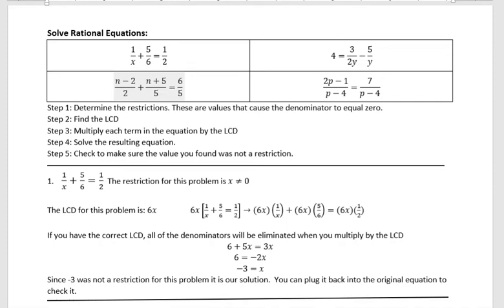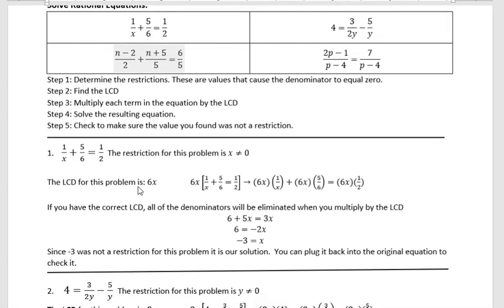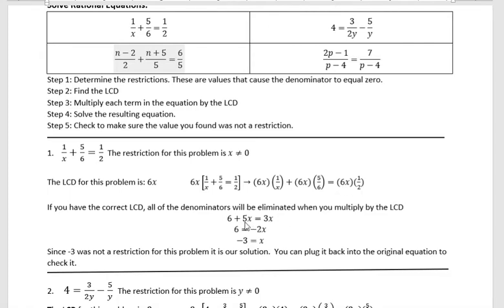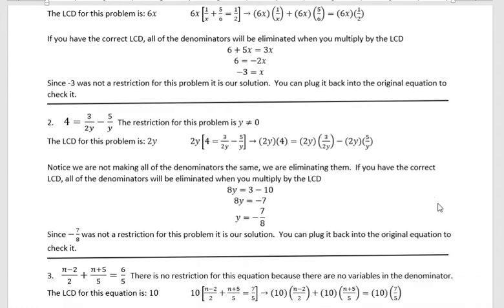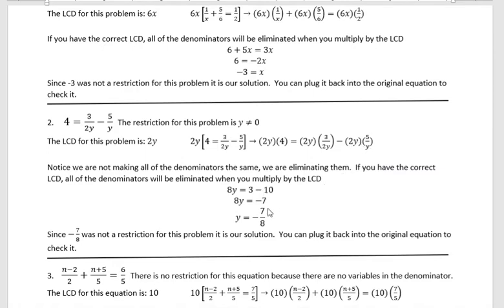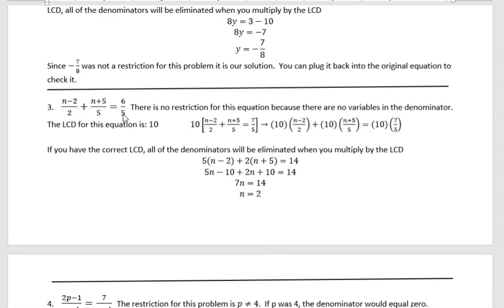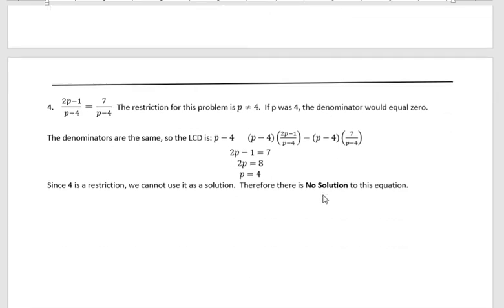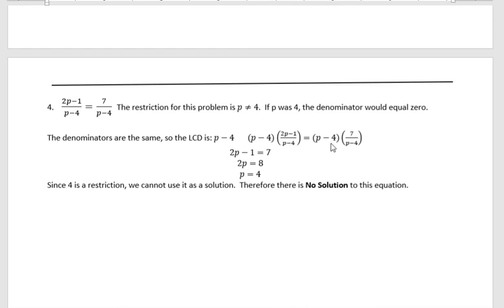Rational Equations -Solve basic Examples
This is an introduction solving Rational Equations.